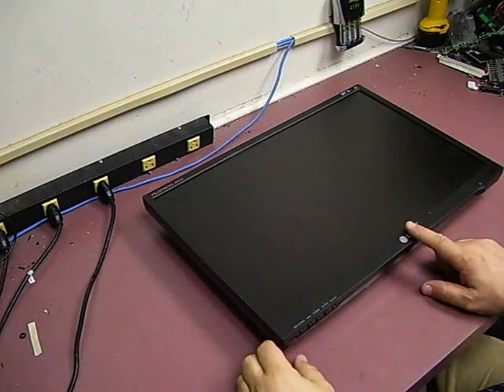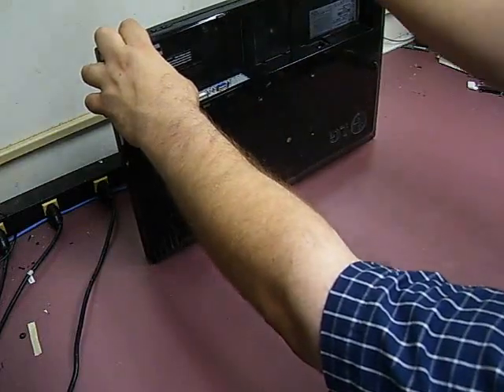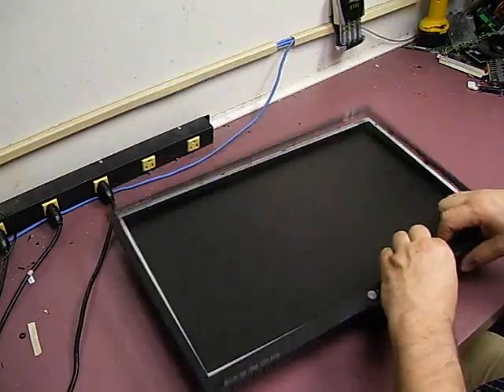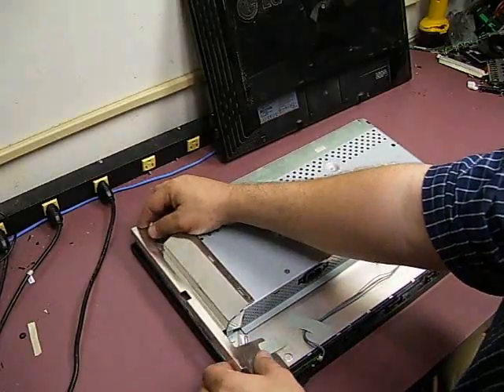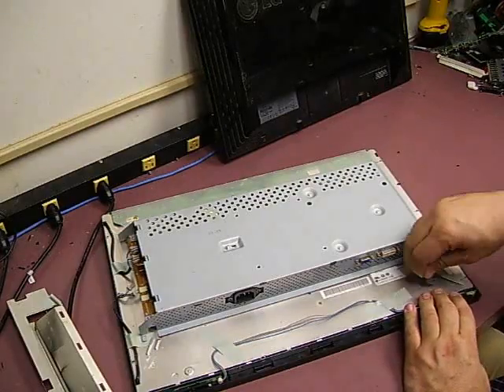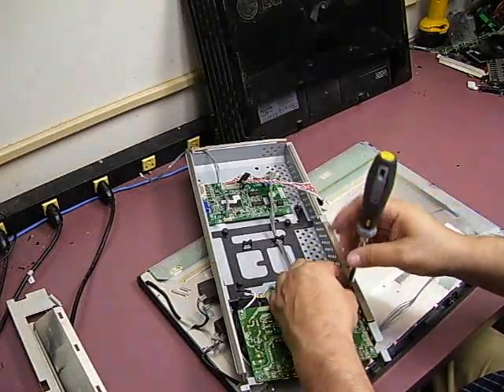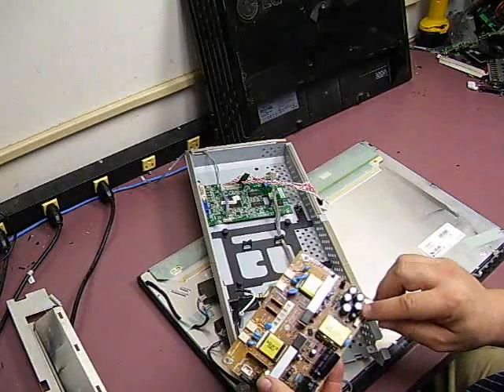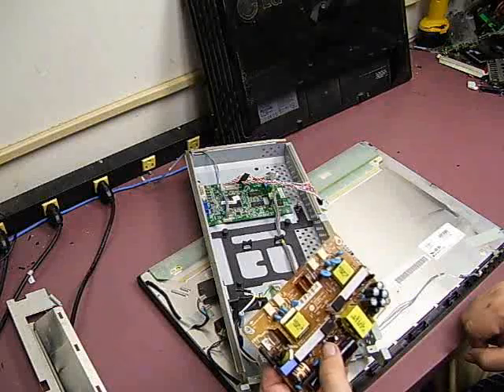Repairing a LG L226WTQ-bf monitor - Part 1 Disassembly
In this series we will show you how to disassemble and repair a LG L226WTQ-bf LCD monitor that is having power up problems. If you have a monitor that will not power up, has a flashing power light or takes a long time to show a picture then this video series should help you repair your monitor. The capacitor kit used in this video is available